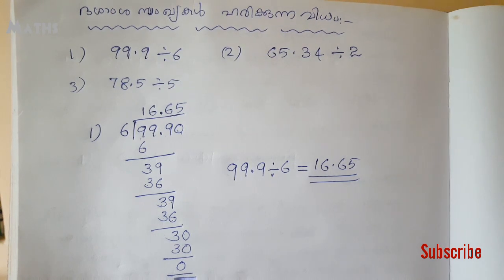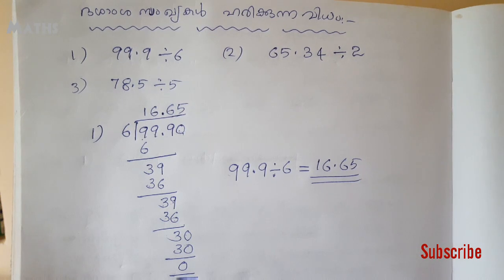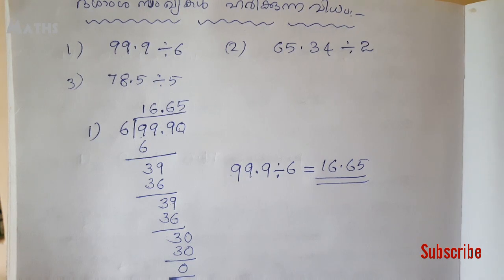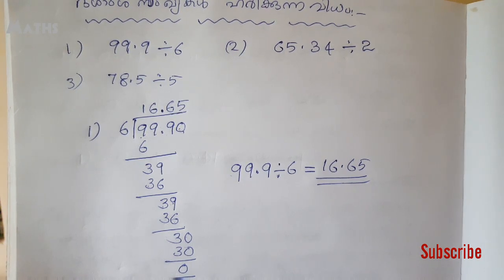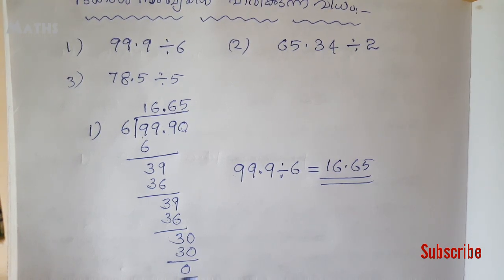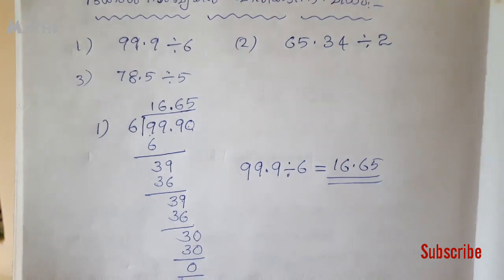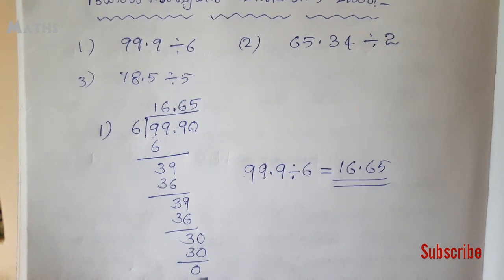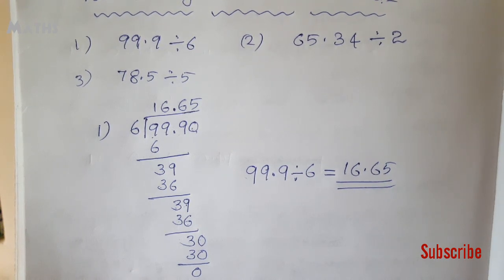How To Divide Decimals|Division Of Decimals|Easy Maths in Malayalam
Maths In Malayalam